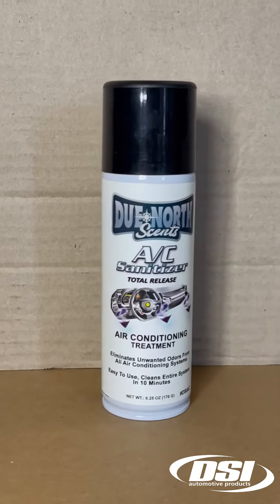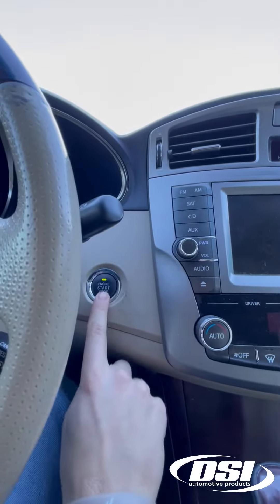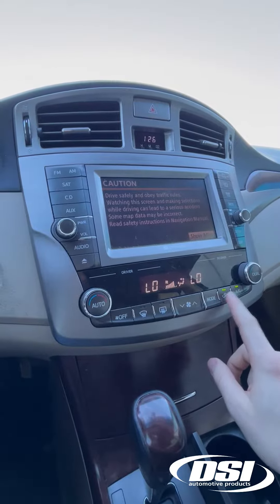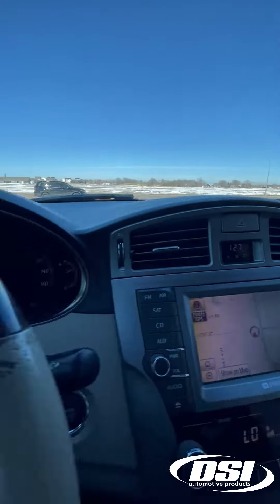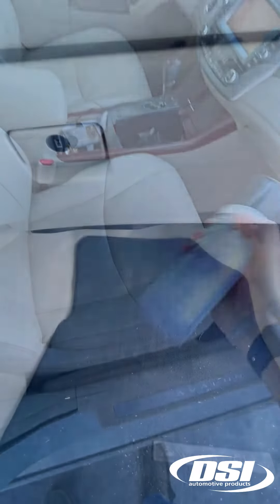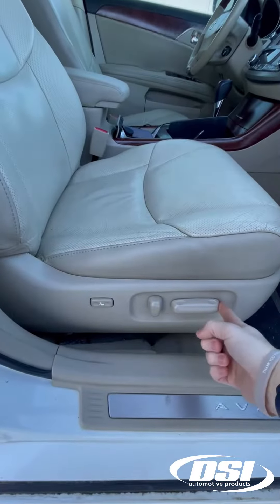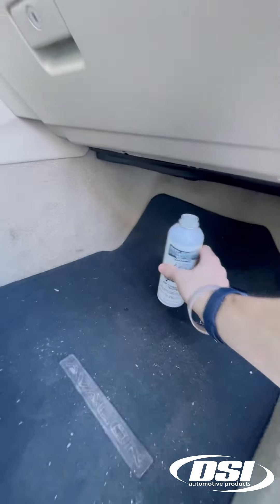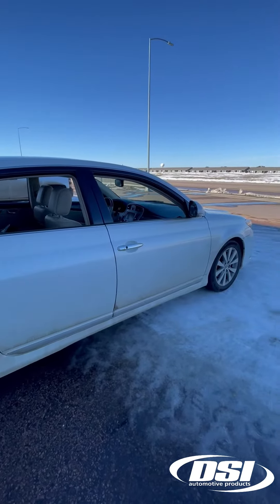Due North Scents A/C Sanitizer Tutorial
Air conditioning treatment
Eliminates unwanted odors from all air conditioning systems
Easy to use - cleans entire system in 10 minutes
6.25 oz aerosol
PRODUCT DESCRIPTION
Instructions:  Aerosol should be at room temperature before use.  Ensure all window and doors are closed and start engine.  Switch on the air conditioning system, set to low temperature, medium blower speed and internal circulation.  Ensure face vents are open.  Run engine for 5-10 minutes.

SHAKE CAN THOUROUGHLY:  Position the can upright in foot well with front passenger seat moved fully back. Depress trigger into the lock down position.  Exit vehicle and close doors.  Once the can is fully discharged allow system to run for another 5 minutes then switch off the engine and open all doors/windows fully to ventilate for 5-10 minutes.